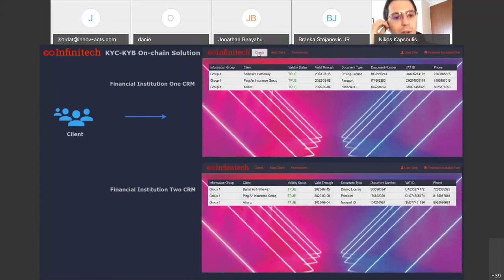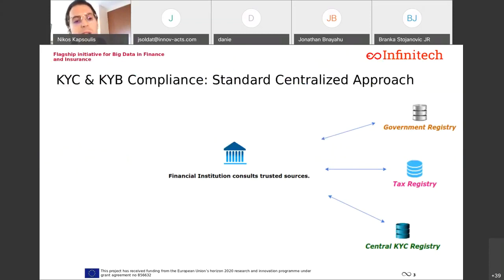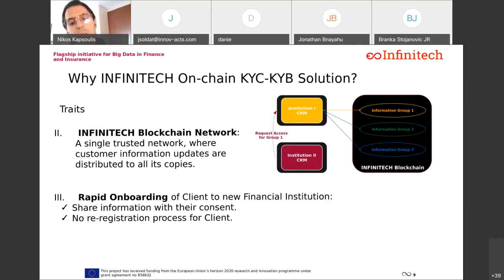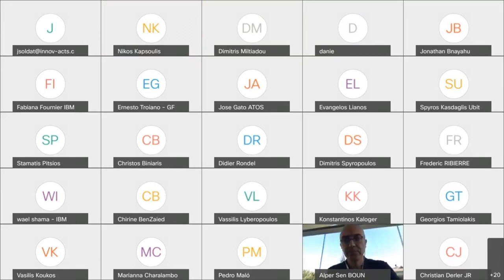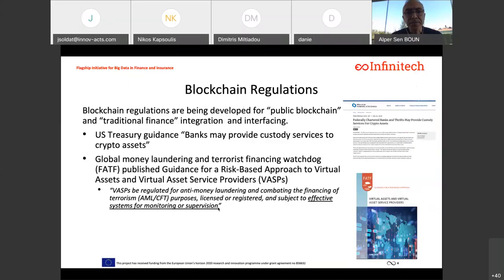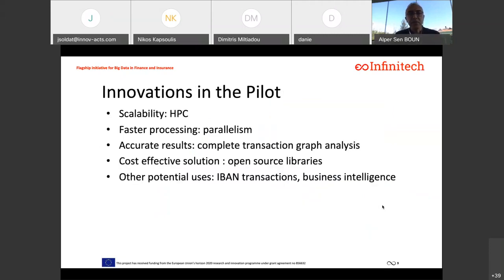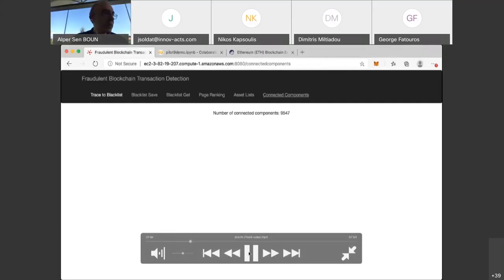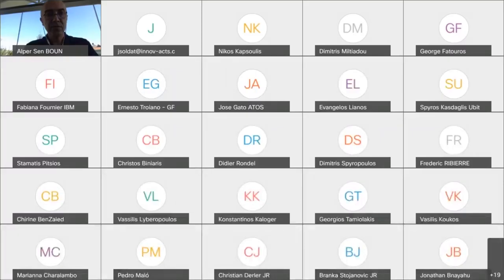INFINITECH Stakeholders Workshops Series “Blockchain Applications for Digital Finance” Session 1